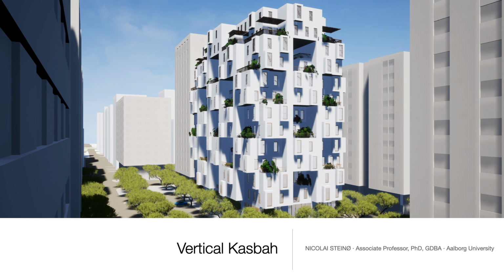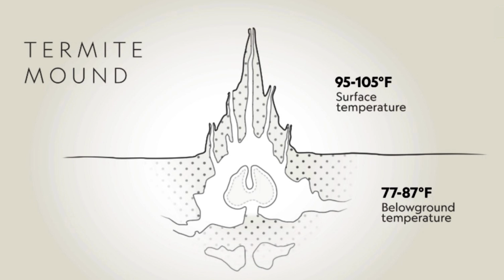steino-eCAADe2020-presentation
Nicolai Steinø's eCAADe 2020 presentation